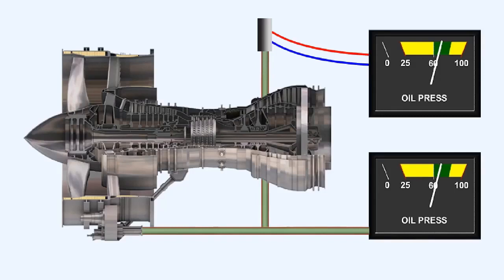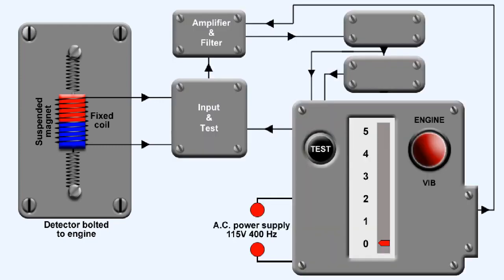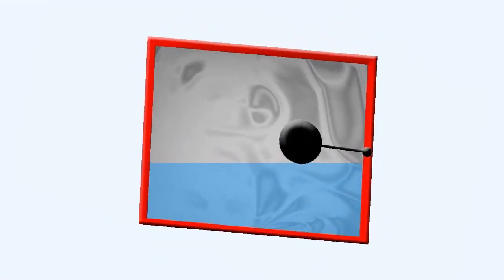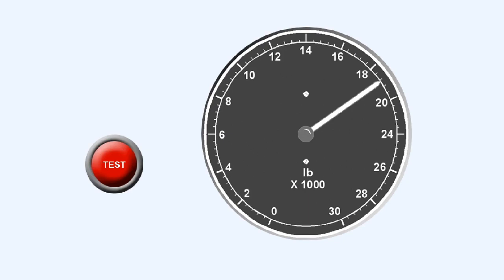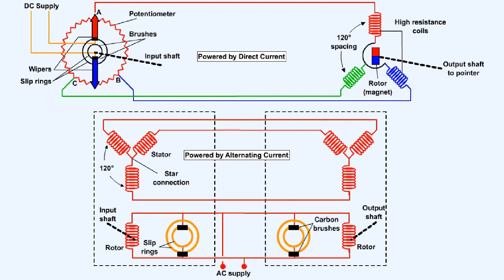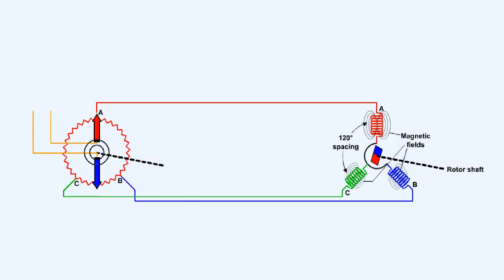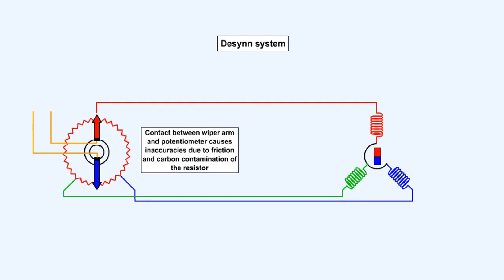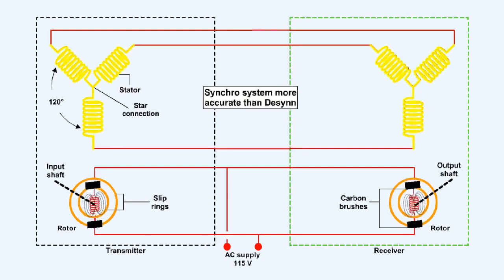27 ATPL Training Gas Turbine Engines #27 Engine Instrumentation Part 3